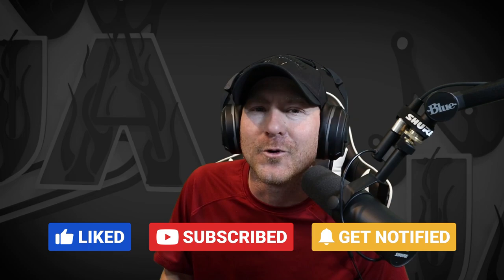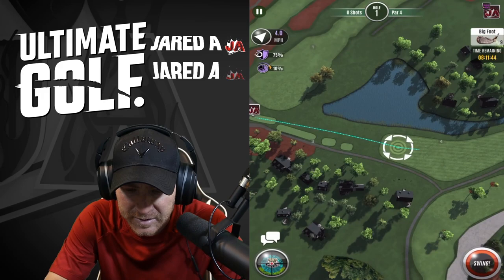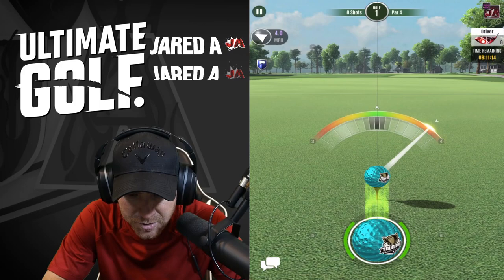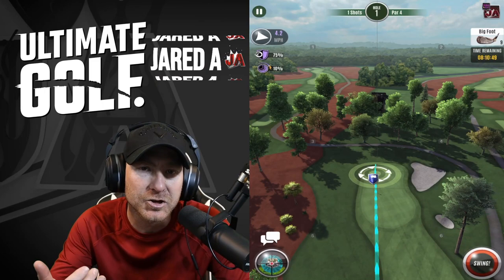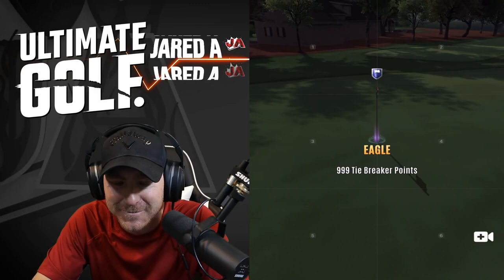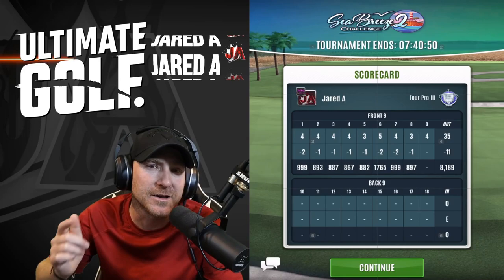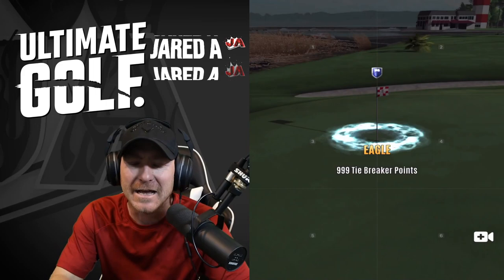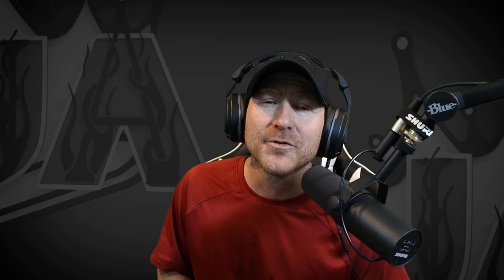Ultimate Golf - Tournament Playthrough! Sea Breeze 2 Tournament with Tips and Tricks!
Join me as I give you some tips and tricks for playing Tournaments in the game of Ultimate Golf!  In this video I play a 9 hole tournament and walkthrough my thought process and how I approach Tournament holes!

Add me as a Friend on Ultimate Golf using this Code:  STEJJ7RJ

Ultimate Golf is a free online sports simulator with a fun race to the pin: Do not wait for the opponent to tee off, drive and hit. With our golf courses you can perfect your swing, drive, chip and putt from an endless variety of lies on the fairway and greens and become a golf master. Avoid the rough and bunkers in this real-time 3D golf simulation. Challenge your friends, family and Facebook buddies in our multiplayer championship simulator! Win golf bags from your challenges and unlock a huge range of clubs and balls to improve your golf swing and shot in this real-time sports simulator.